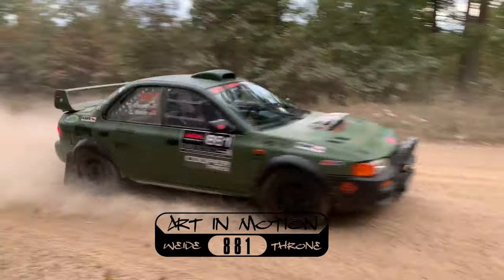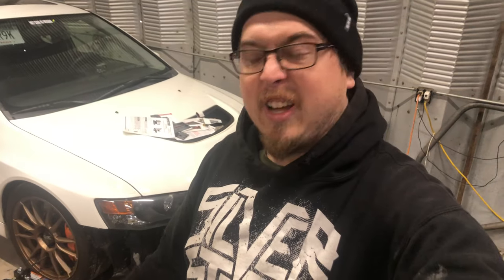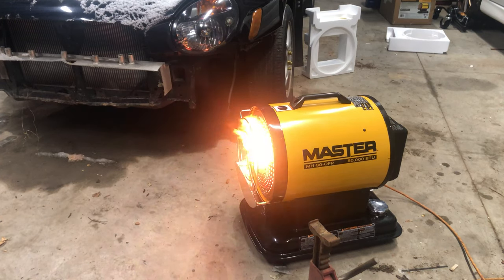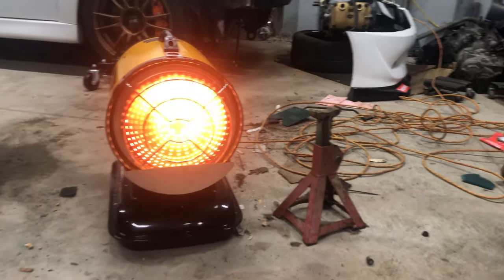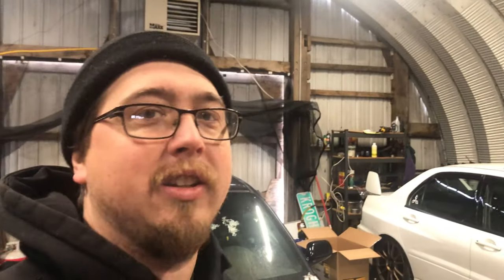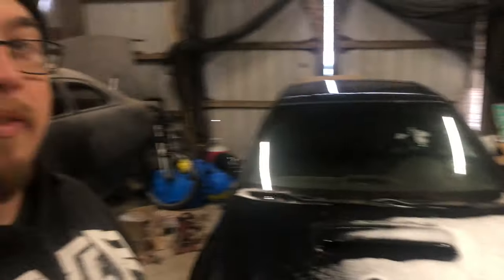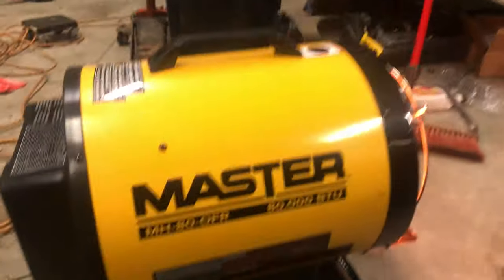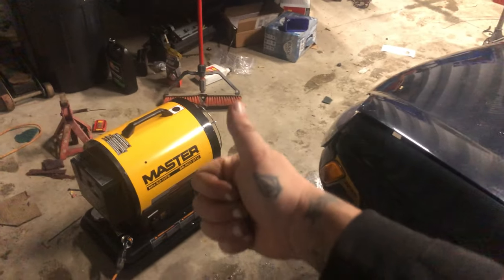Sick of being Cold | Testing Radiant Heat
My home shop has never had any real heat so nothing gets done in the winter.  Which is a lot of time wasted in Wisconsin.  Earlier this year I borrowed a heater from a buddy and was quite impressed.  Too bad it was also $2200.00.  After Looking around all year I pulled the trigger on this guy.  Color me impressed with it.  Especially for the price